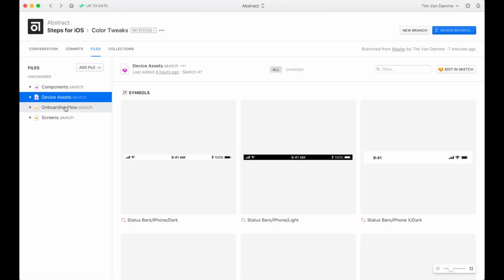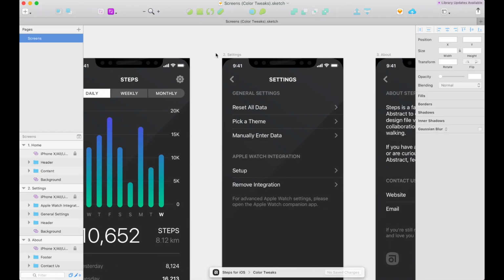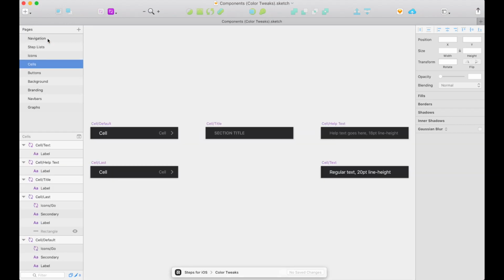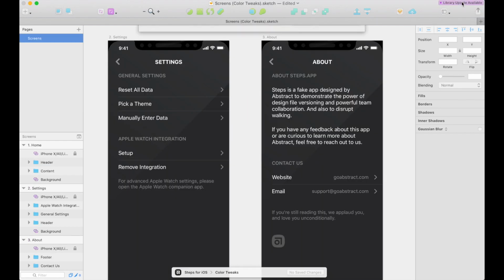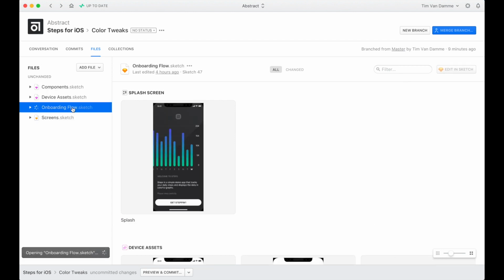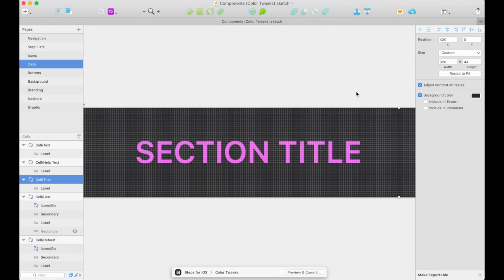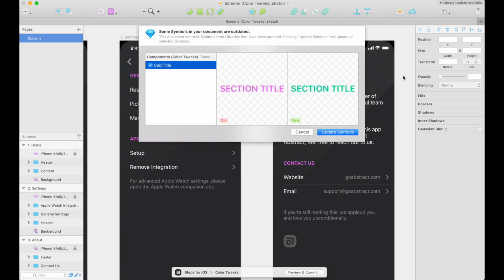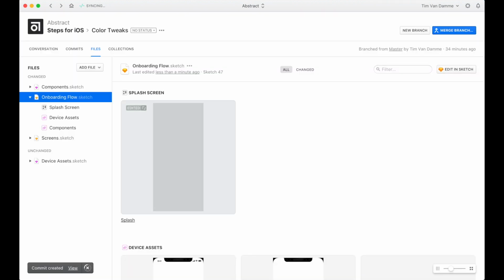Sketch Libraries & Abstract: Example Workflow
Here's how you use Sketch Libraries with Abstract.